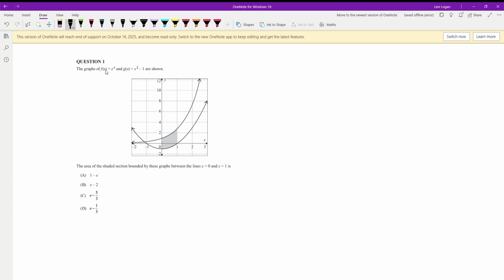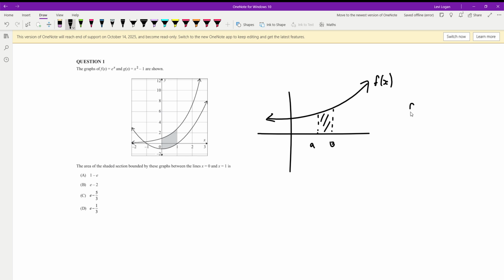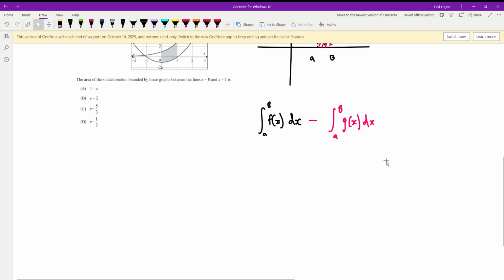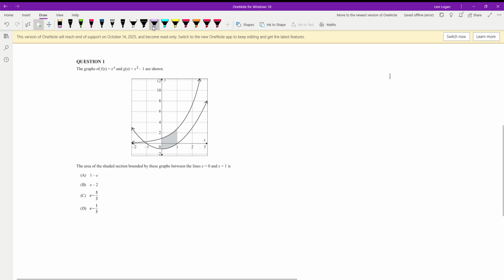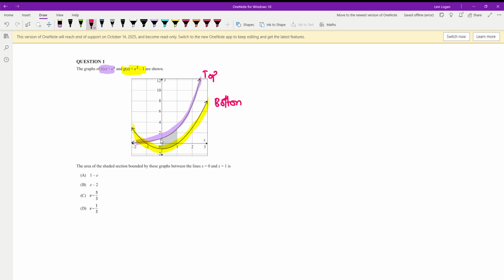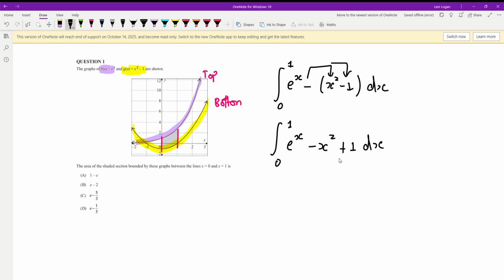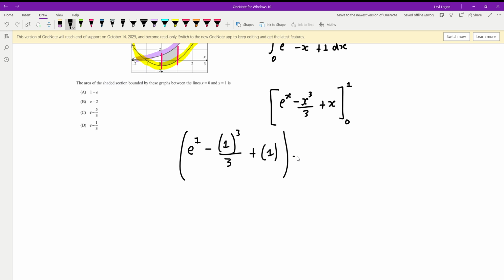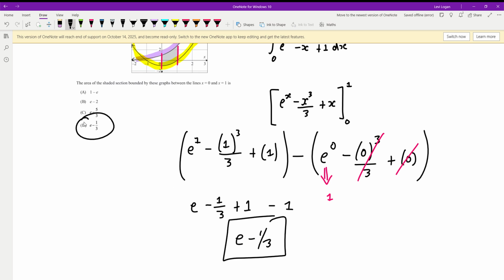QCAA: 2020 Math Methods External exam paper 1 multiple choice question 1 explained